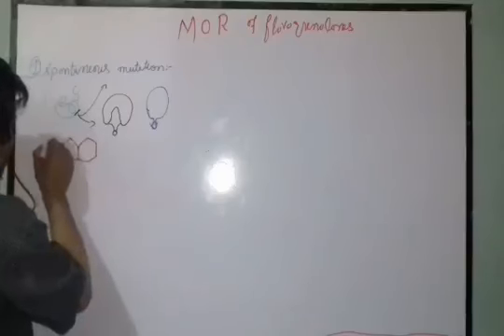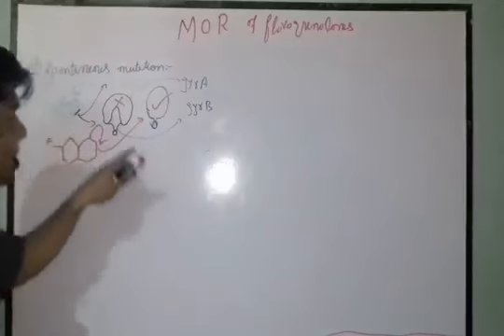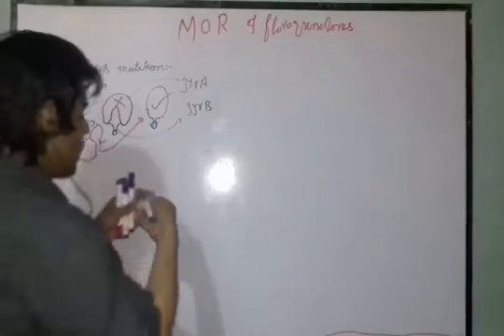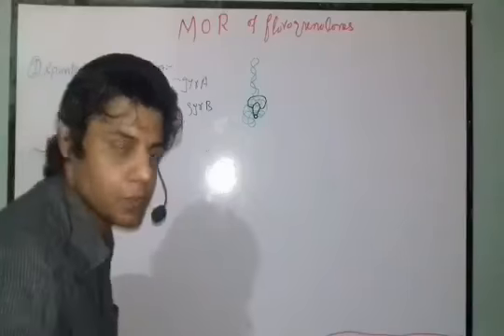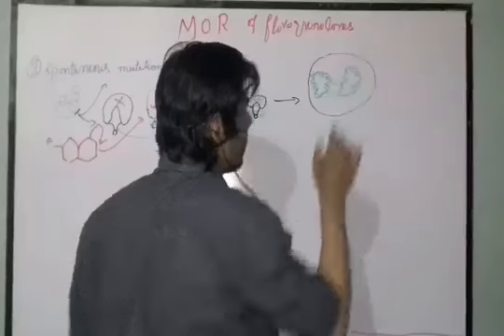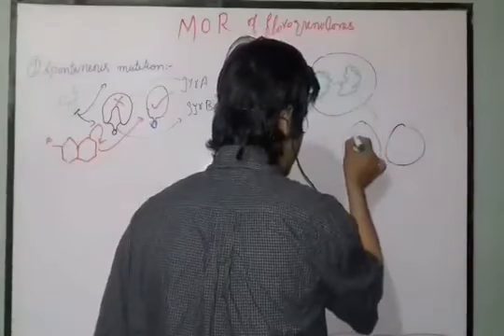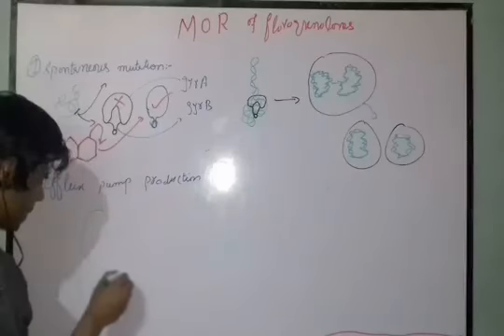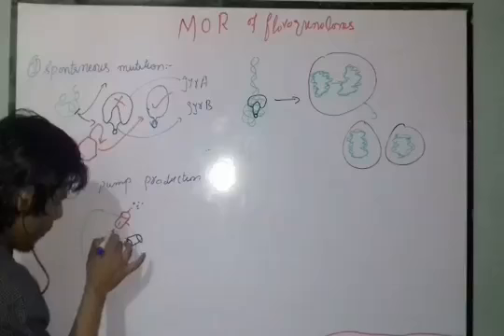fluoroquinolones antibiotic: Resistance: side effects: antibiotic lecture 4 part B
This video lecture explain
1.Resistance against fluoroquinolones

Fluoroquinolones are bactericidal antimicrobials that disrupt DNA replication in bacterial cells. Fluoroquinolone resistance is often mediated by mutations in the DNA gyrase and topoisomerase genes, with gyrA mutations being the most common mechanism in Gram-negative bacteria

2.Side effect of fluoroquinolones

threatening adverse reactions. The most frequent side-effects are gastrointestinal reactions (nausea, dyspepsia, vomiting) and CNS reactions such as dizziness, insomnia and headache.

etc